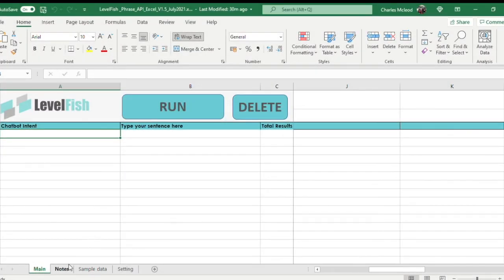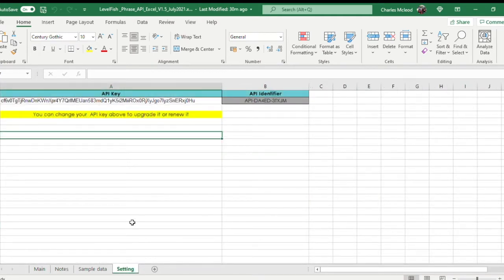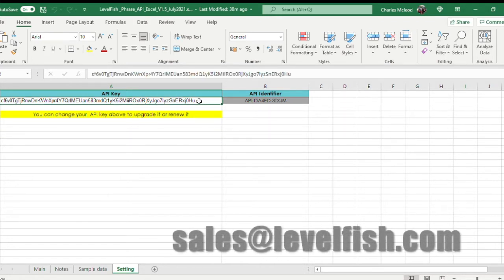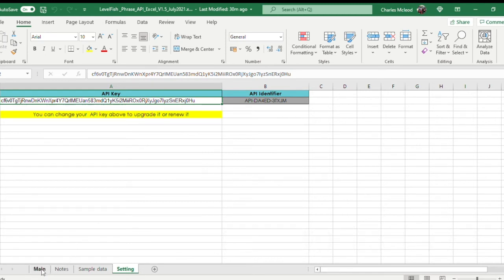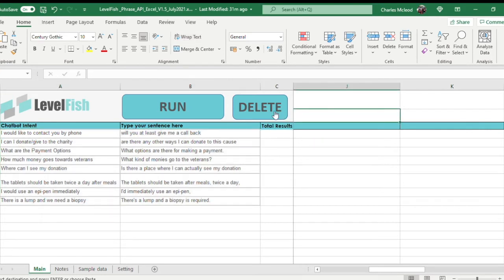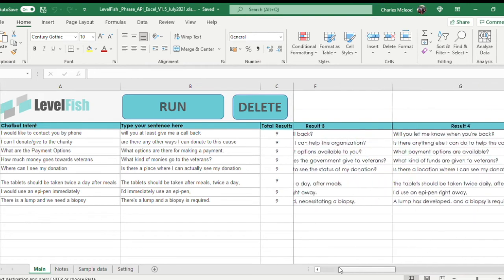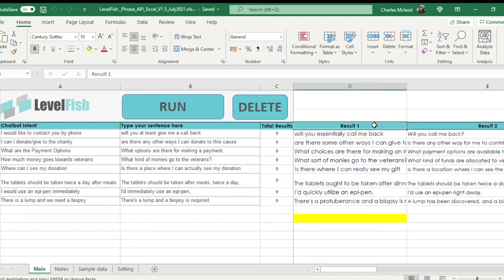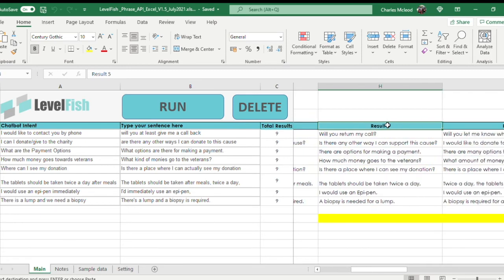Levelfish Excel Macro- Chatbot Paraphrasing tool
Take seed, pre-build and in life data and amplify utterances with our smart Excel Paraphraser at scale.  using the contact form, or message on @levelfish1 on twitter to get access.